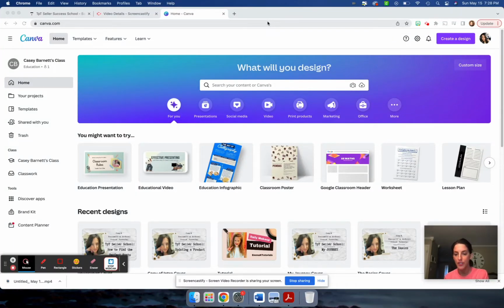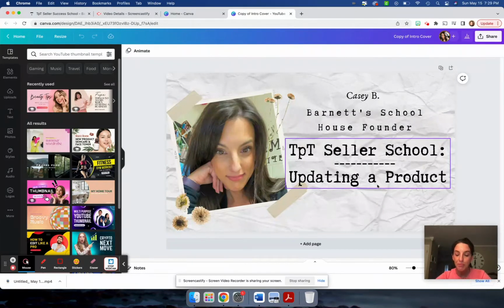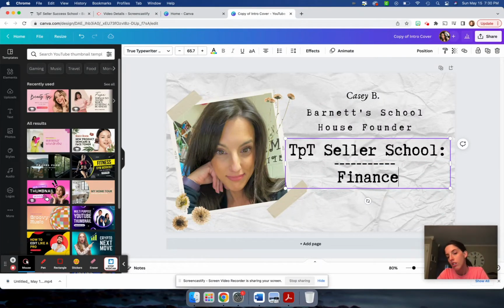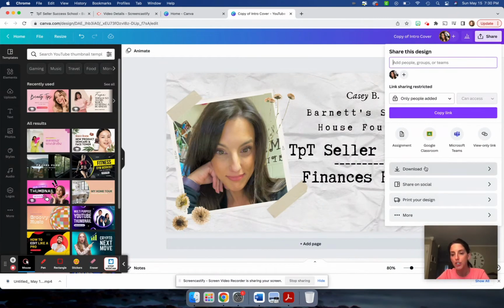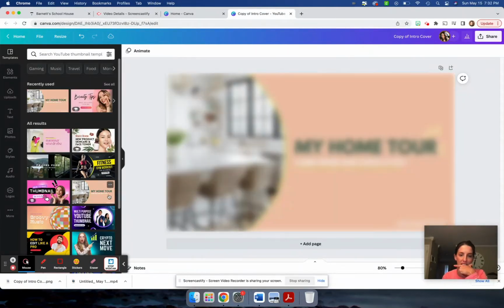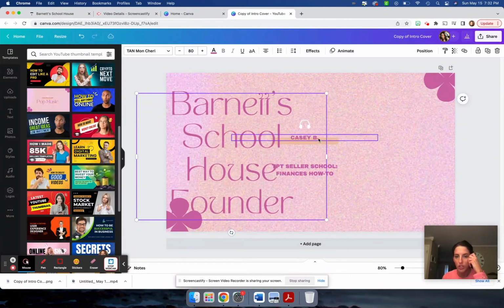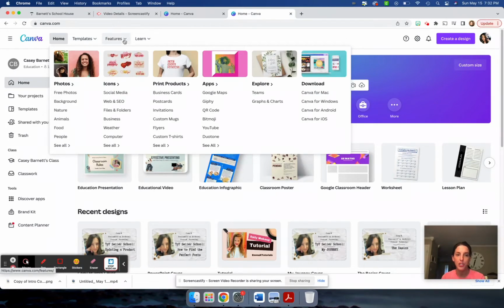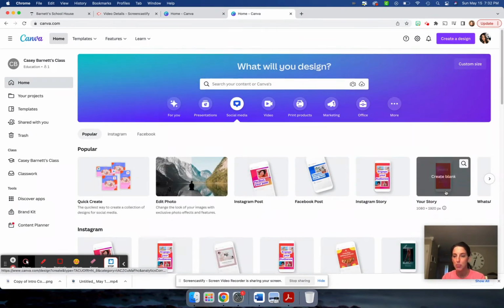Canva Basics Tutorial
Hi, I'm Casey, the gal behind Barnett's School House on TpT. Follow me as I walk you through Canva. This is a good little addition to your collection of resources to utilize when creating video covers and Pinterest pins!!! Find more tutorials by visiting my sites at: